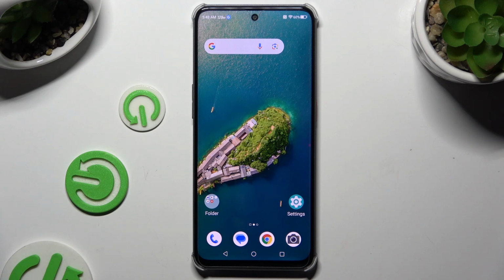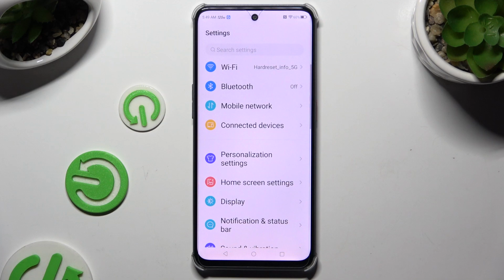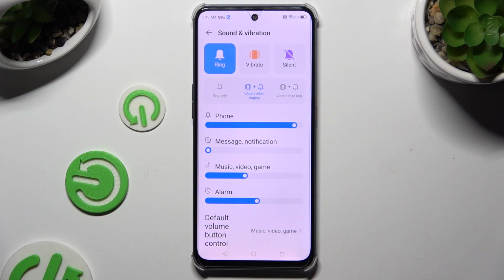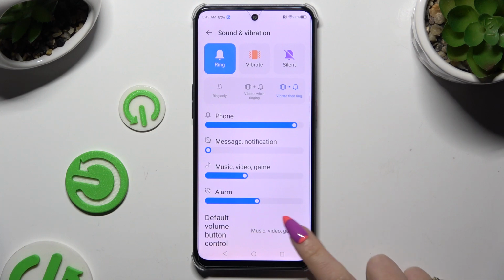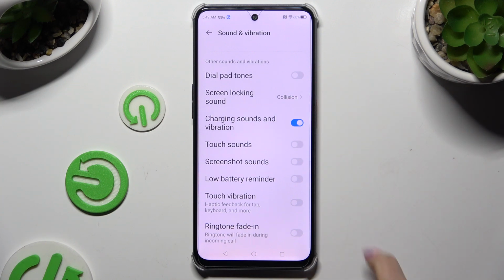ZTE Nubia Neo 2 - How to Enter Vibration Settings - Customize Vibration for Notifications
In this tutorial, we'll show you how to enter and customize the vibration settings on your ZTE Nubia Neo 2. Adjusting the vibration intensity and patterns for calls, messages, and notifications can help you personalize your device and avoid missing important alerts. We'll guide you through accessing the vibration settings, tweaking the vibration intensity, and customizing it for specific functions. Follow this guide to make the most of your ZTE Nubia Neo 2's vibration settings!

How to access vibration settings on the ZTE Nubia Neo 2.
Adjusting vibration intensity for calls and notifications.
Customizing vibration patterns for different notifications.
Tips for managing vibration to conserve battery life.